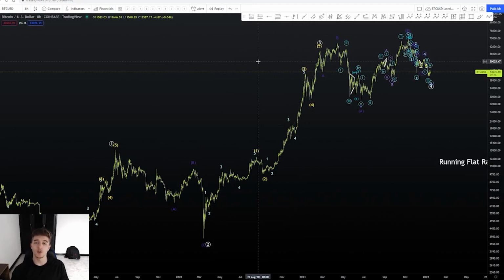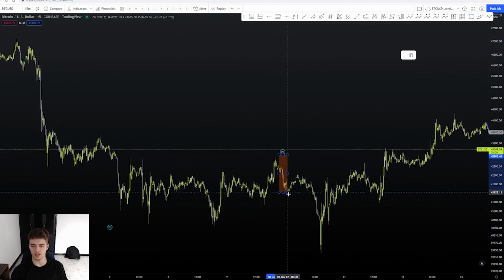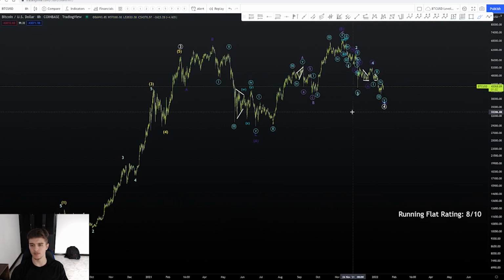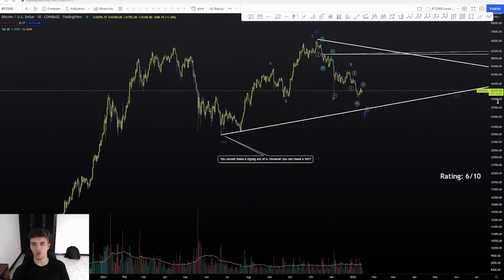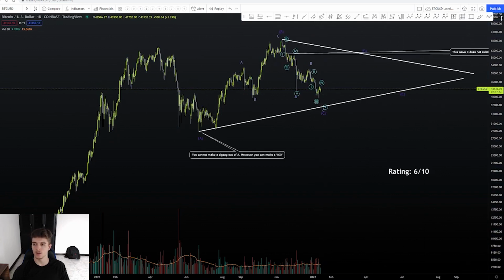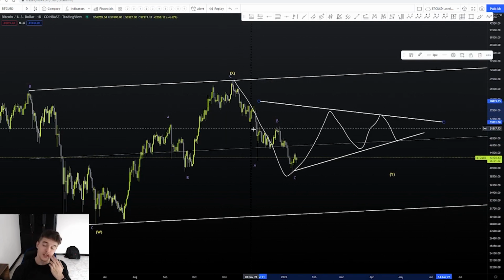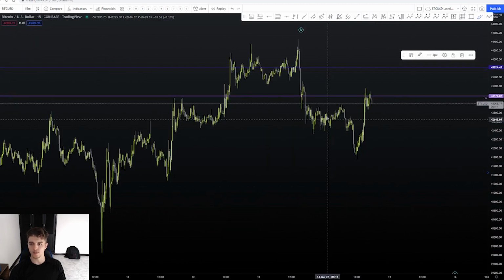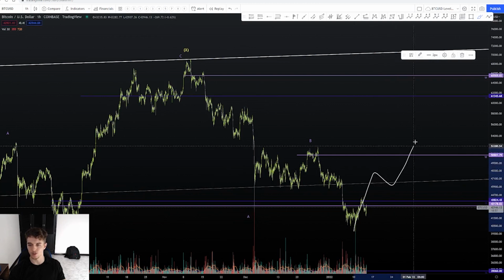Bitcoin Elliott Wave Analysis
In this video I cover several Elliott Wave counts for bitcoin and then my perspective on the local price action.